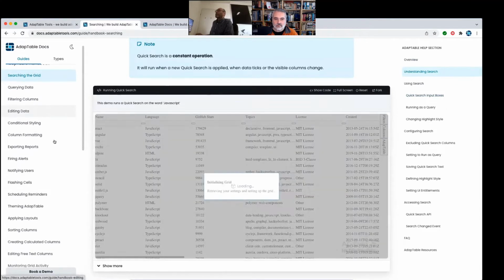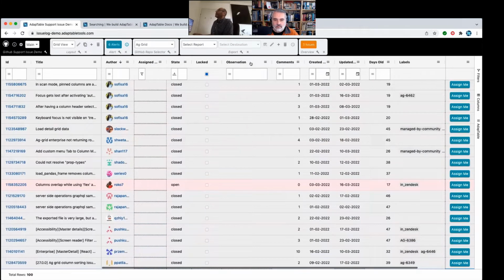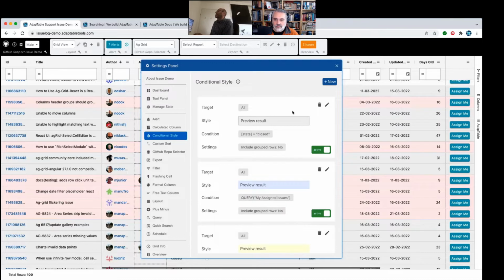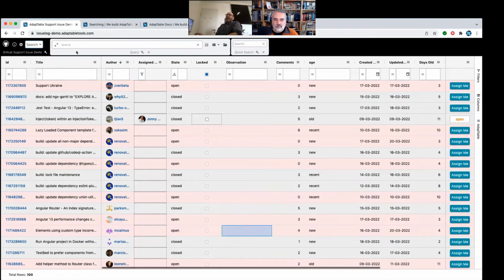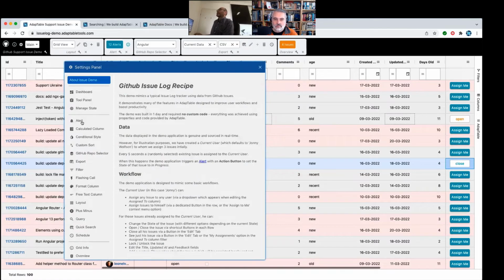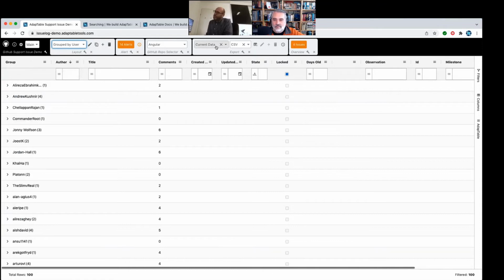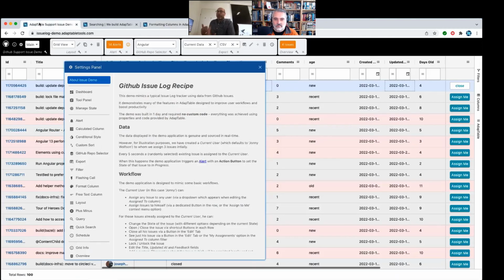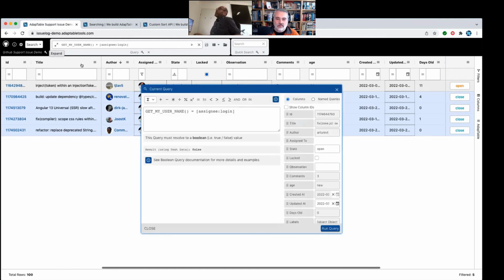AdaptableTools Extension Add-On Library For AG Grid Demo and Interview with Jonny Wolfson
In this video Jonny Wolfson, CTO of Adaptable Tools, provides a demo of the AdapTable  AG Grid extension library that adds a massive amount of extra features focussed on the end user of applications written with AG Grid. For example, if you want user to be able to write complex queries to filter data or create their own calculated cells then check out Adaptable Tools. The demo application shows what it is possible to achieve in a single day of coding.

00:00 What is Adaptable Tools?
03:10 Version 11 Updates
04:08 Demo Application Overview
07:00 Action, Free Text and Calculated Columns
10:45 Settings Panel
14:40 Building on AG Grid
15:40 The Dashboard
16:30 Custom Queries
17:41 Audit History
18:25 Custom Reports
18:49 Excel Report Scheduling and Synchronisation
20:05 Alerts for Data Change
24:38 User Configured Cell Rendering
27:50 No Code Grid Configuration
29:30 Features Overview
30:30 Consultancy
31:20 Client Side and Server Side Row Model Support
32:30 Custom Query Functions
34:20 visit adaptabletools.com
34:45 End Notes

In the video we discover:

- What is Adaptable?
- What does it add on top of AG Grid?
     - making it easier for end users to access some of the customisations that are via the API with the raw AG Grid
    - setting panel
    - react ui
- Show in action with the Github Issues example
- Cover some major features
    - settings panel
         - add custom settings
    - dashboard
    - Toolpanel - extended version of AG Grid's
    - Column menus - extended version of AG Grid's
    - Context menu - extended version of AG Grid's
    - Editing Extensions
        - bulk editing, smart editing
    - Calculated Columns
    - Expression editor
    - Excel Synchronisation and custom exports
    - Custom column formatting
    - Query Language
    - Alerts
    - No Code configuration to allow end users to create their own grids
    - Easy integration with OpenFin and ipushpull